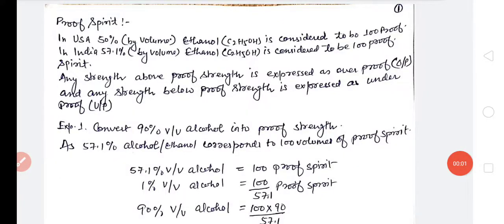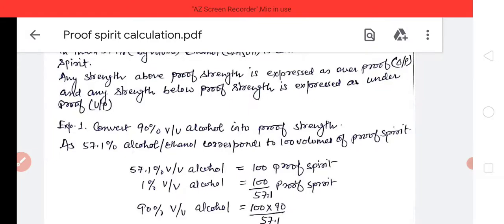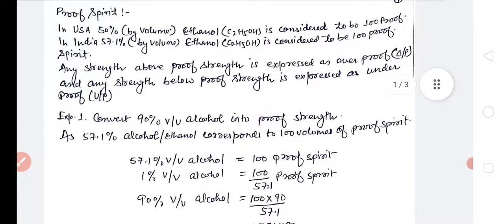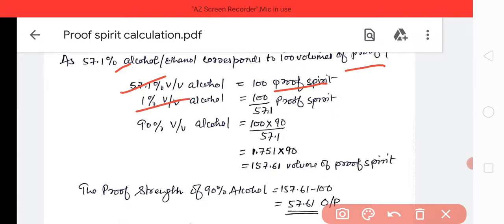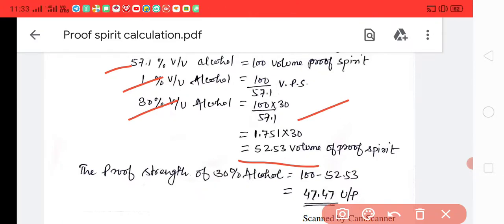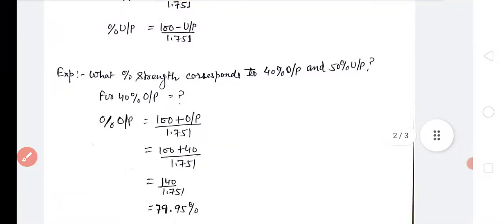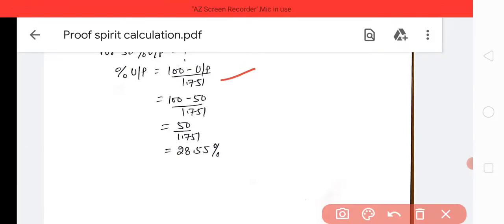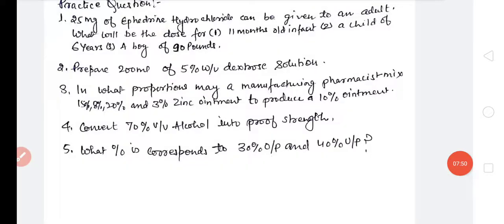Pharmaceutical calculation-Proof spirit